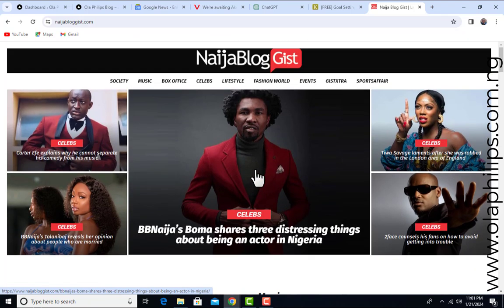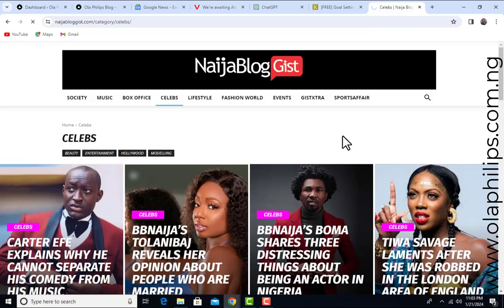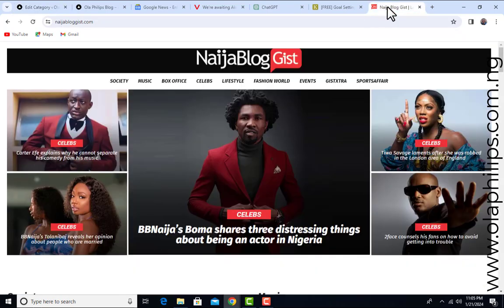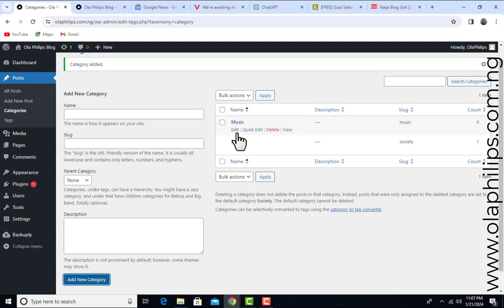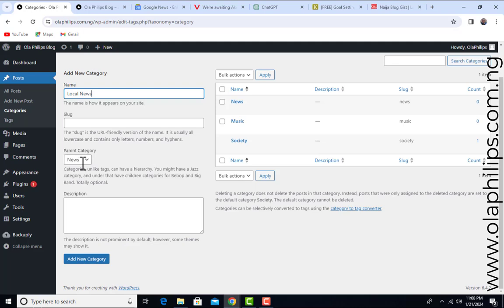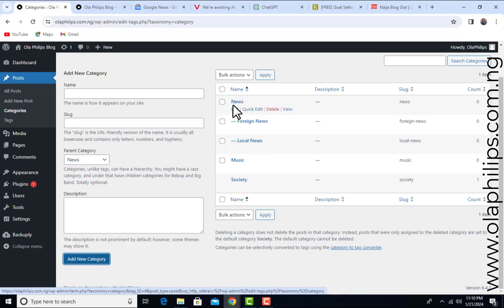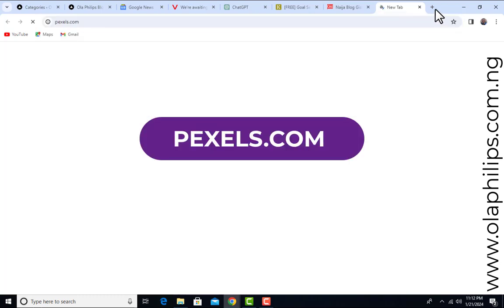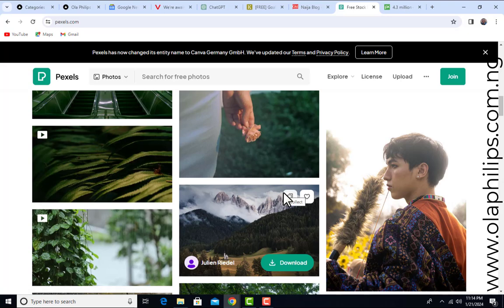9 . Working With Taxonomy In WordPress